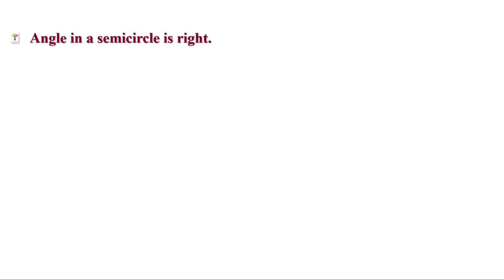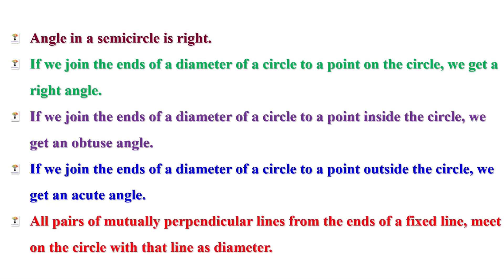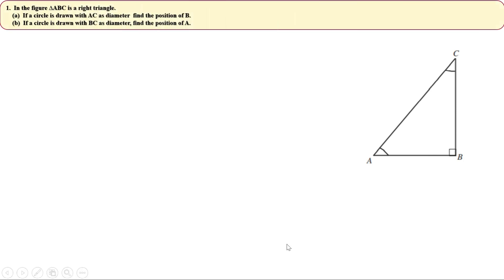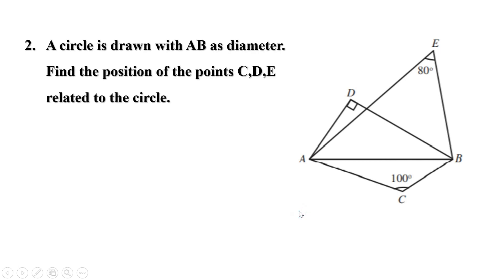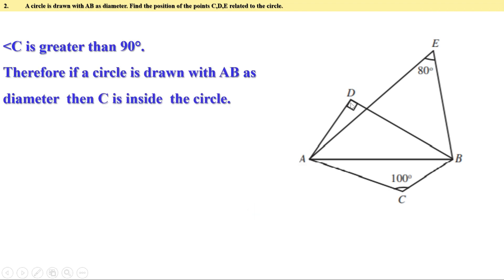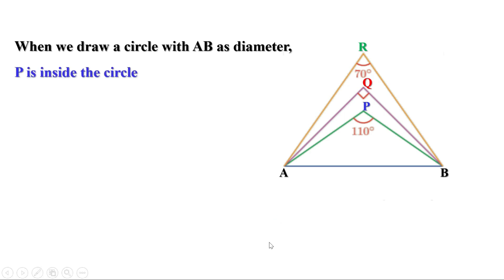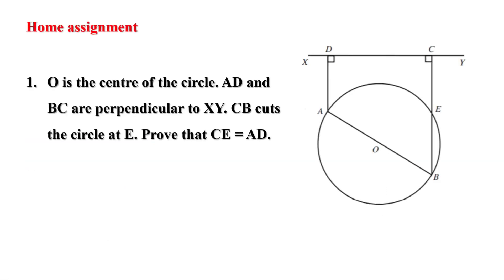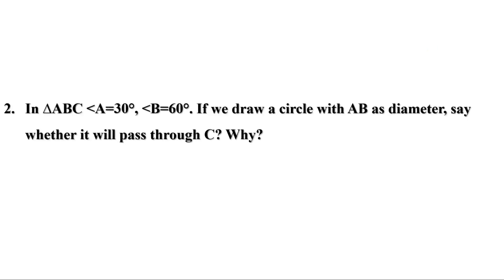SSLC Maths Class | SSLC Maths Class In English | SSLC Maths Chapter 2 Circles | PART 2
In this video let us discuss the first part of the second chapter circles. We will do problems from the section Right angles and circle.
SSLC Maths Circles In English
SSLC Maths Chapter 2 Circles English
Class 10 Maths Chapter 2 Circles in English